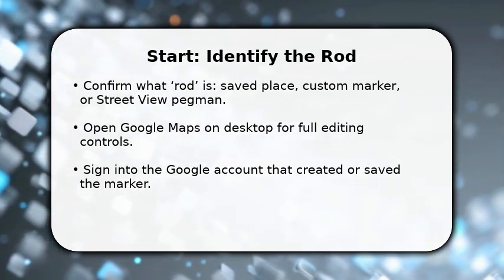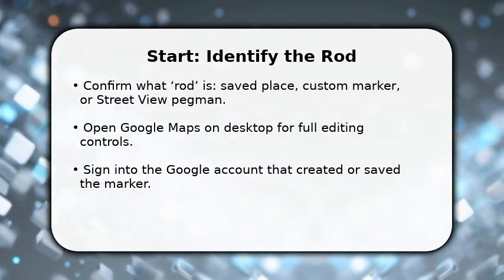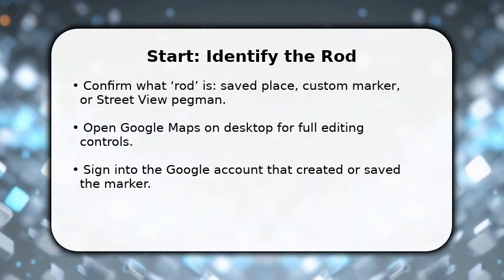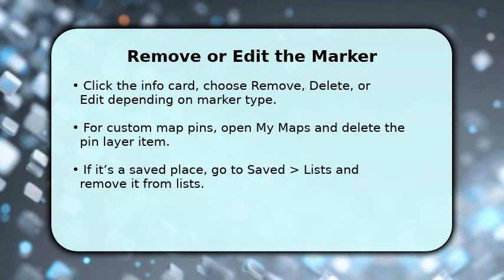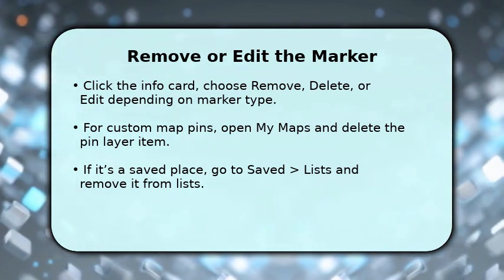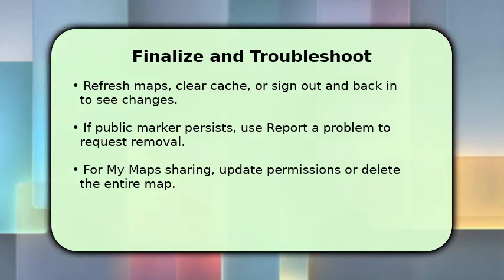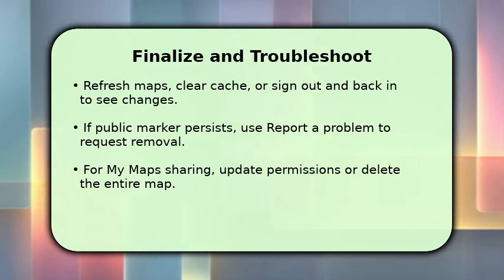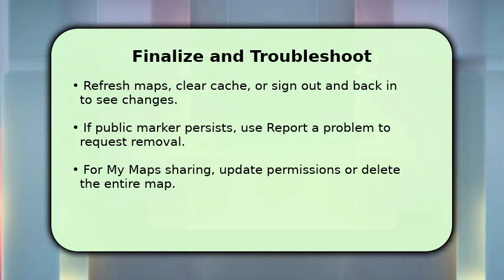How to Remove Rod from Google Maps - Step by Step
Learn the precise steps to remove a custom rod from your Google Maps view with our detailed guide. Whether you've added it by mistake or want more control over what appears on screen, follow this tutorial for an easy fix.

remove rods, Google Maps editing, custom map elements removal, how to remove custom layers from maps, editing Google Map interface